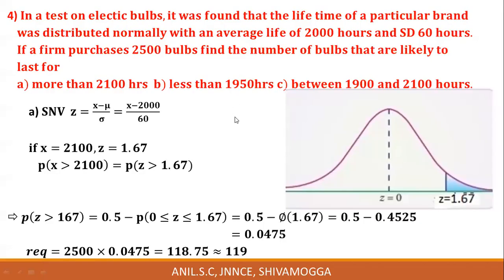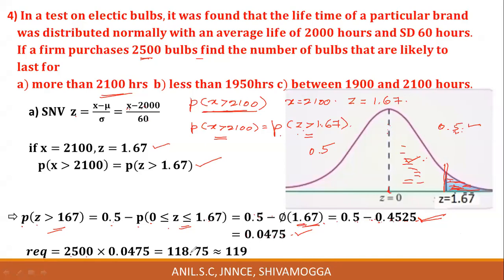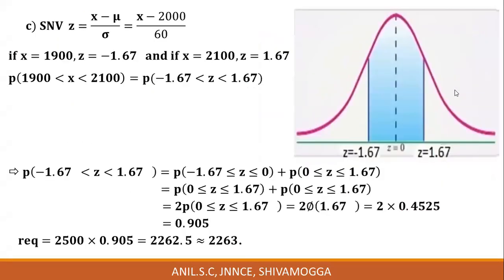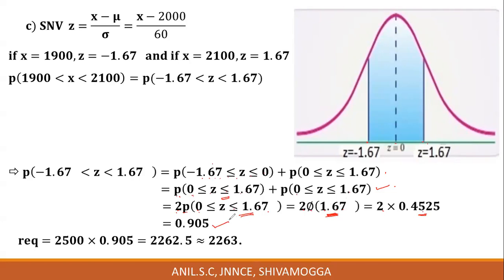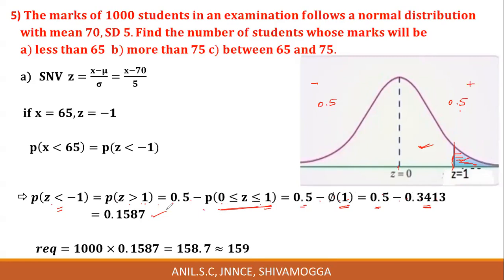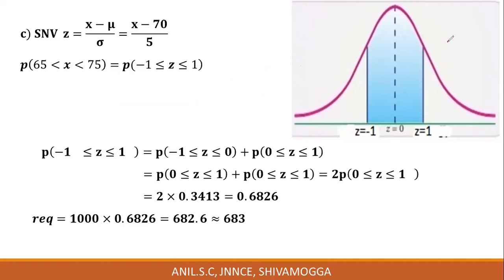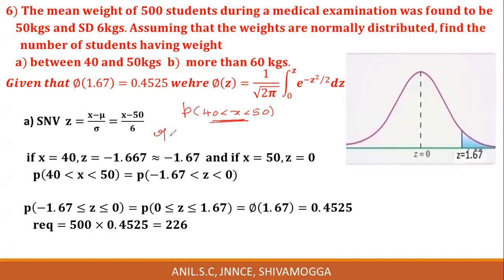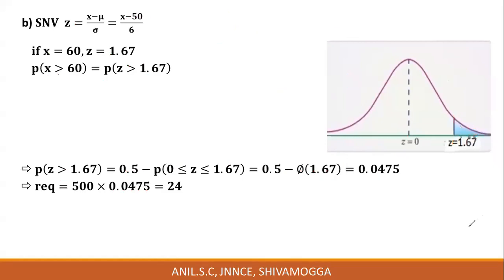MODULE-3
PROBLEMS ON NORMAL DISTRIBUTION